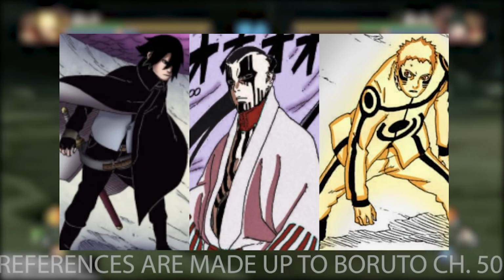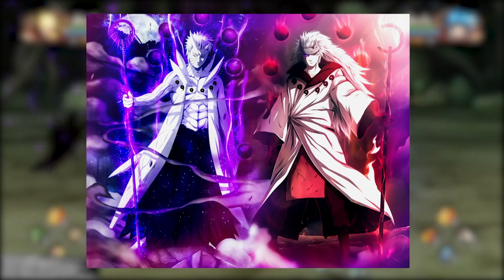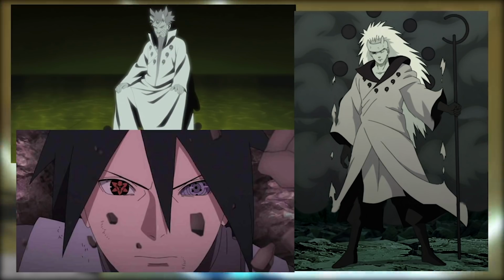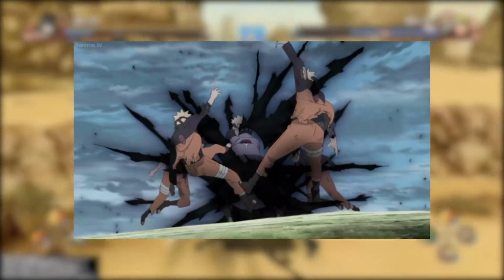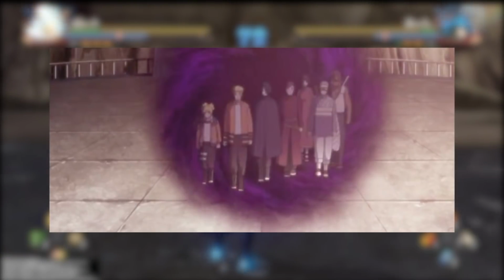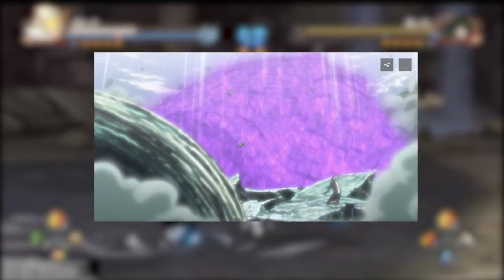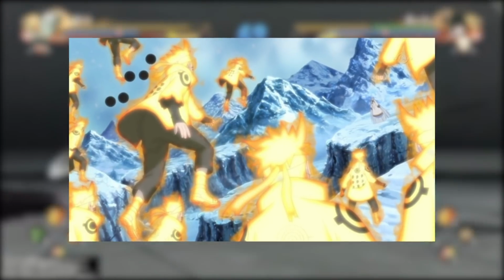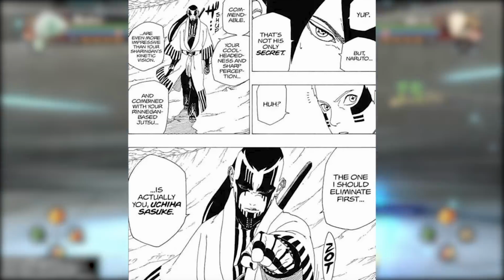The Six Path Differences between Naruto and Sasuke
Welcome to the first anime discussions video, today we are talking about the six path difference between Naruto and Sasuke, be sure to let me know if you enjoyed